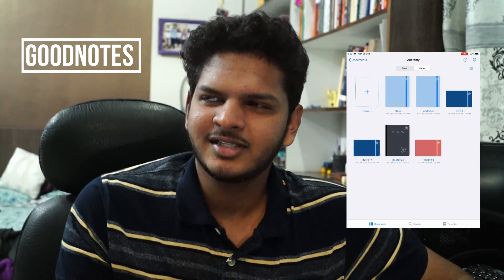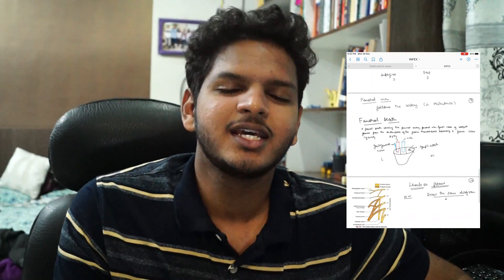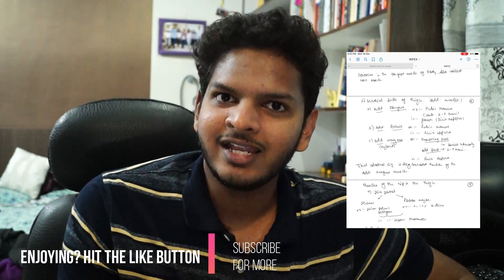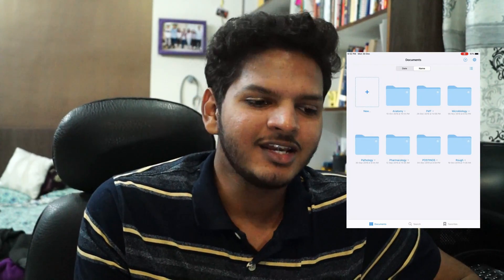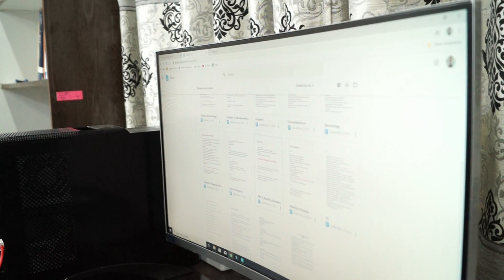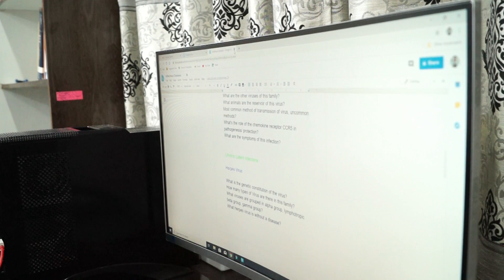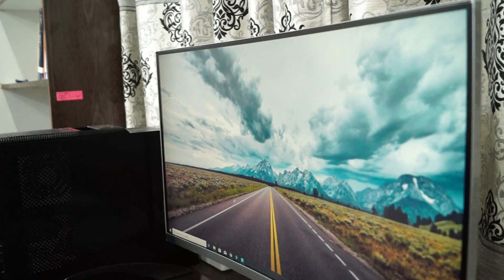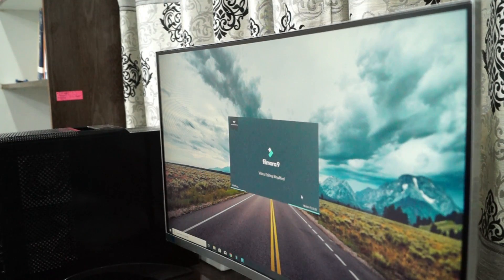Tech I Use as an Indian Medical Student | Anuj Pachhel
what kind of videos do you want in the future, let me know. Follow my life on Instagram @_anujpachhel_
If you haven't yet checked out the site, please do so as all the MedNotes products are on sale for this one week!

We received a lot of orders since the book was launched, we're actually at the point of reprinting it, in the first week itself!  So Thanks again, none of this would be possible if it were not for you. I started this channel thinking I wanna share my knowledge with the world, now this small family has grown to thousands, which just leaves me speechless, where every single one of you matter to me!
Let's grow this family together and learn better, together!

Anyway! Please let me know what videos you want, I'd love that!

Here are some more which you'd definitely enjoy!